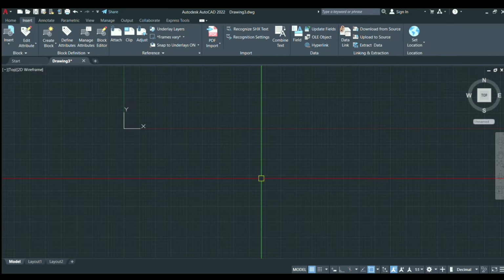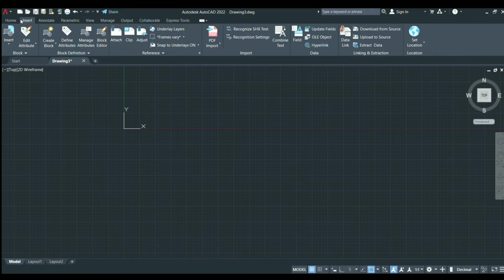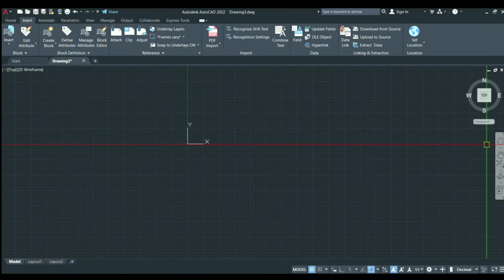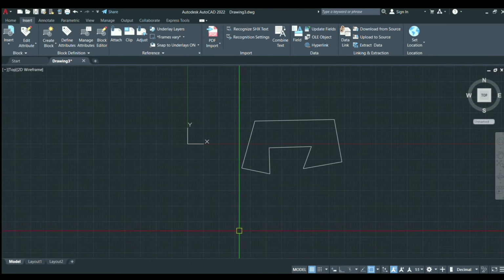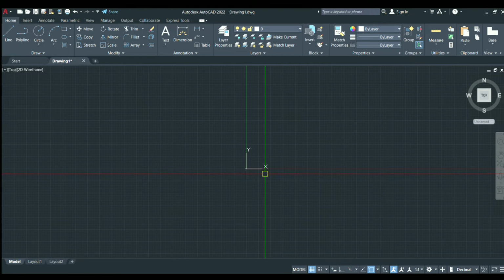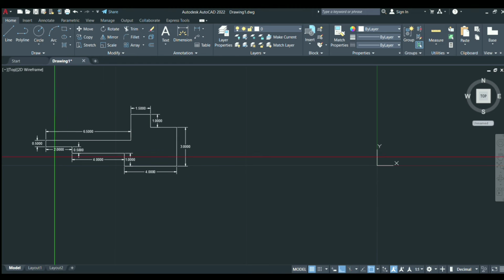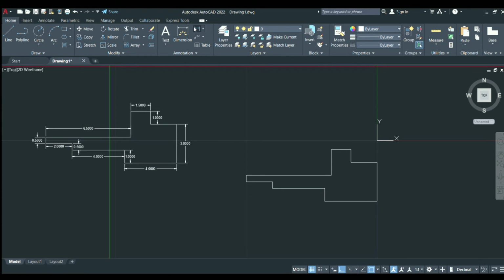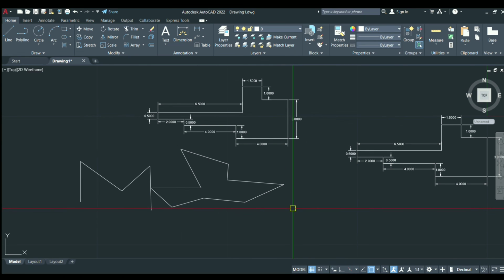EDUC6_KDaroy_MiniLecture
Educ 6 - Recorded minilecture on a topic from your specialization which should exhibit your communication skills and creativity within 10 to 15 minutes.

TOPIC
- Basic Concept of CAD and AutoCAD
- Special keys
- Line, Move, Erase Command